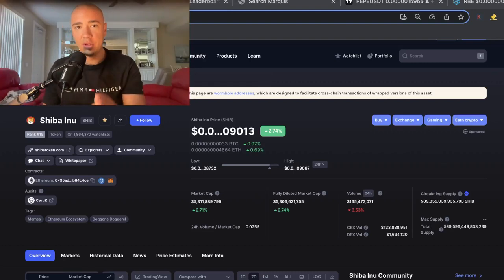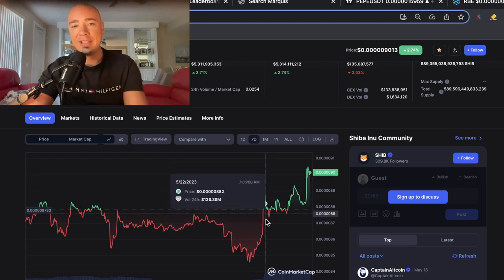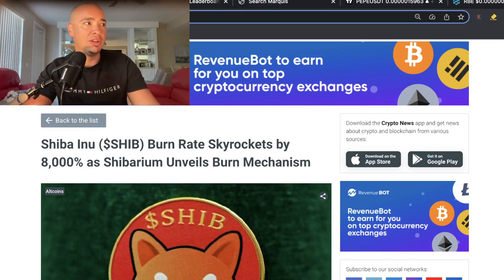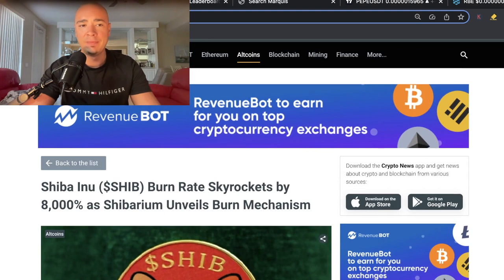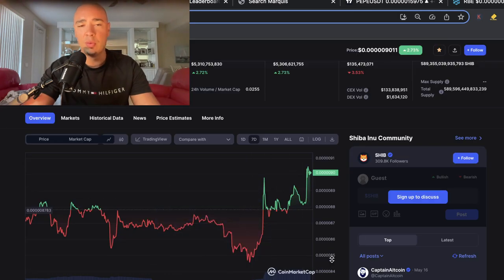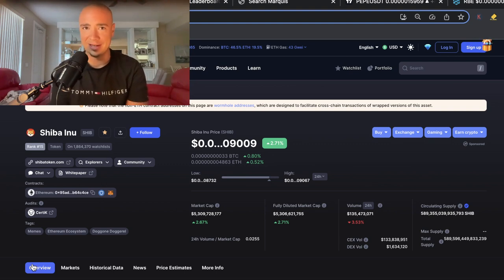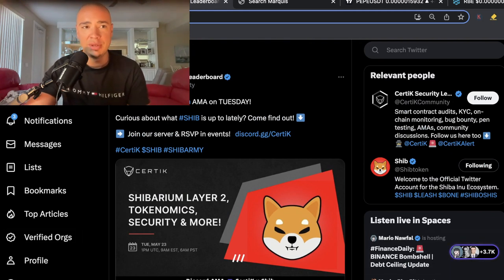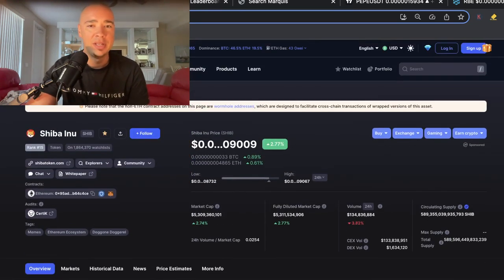SHIBA INU - 3 Reasons SHIBA INU COIN Moving Up!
SHIBA INU - 3 Reasons SHIBA INU COIN Moving Up! Here is why shiba inu coin is moving up and moving in a positive direction ahead of the new trading day today!

Our goal is to grow our portfolios and have a place where we can all have a safe space to discuss all things crypto! Access to our private Discord is part of the package too! Come check it out!